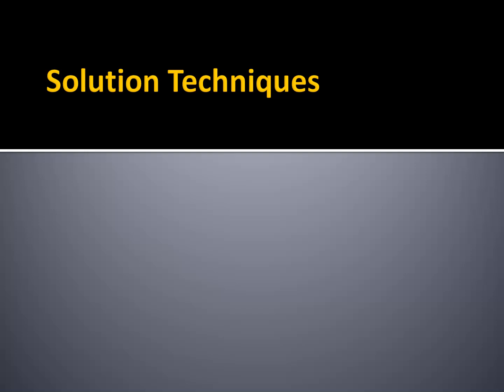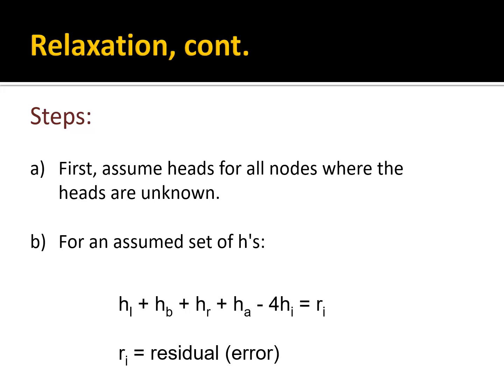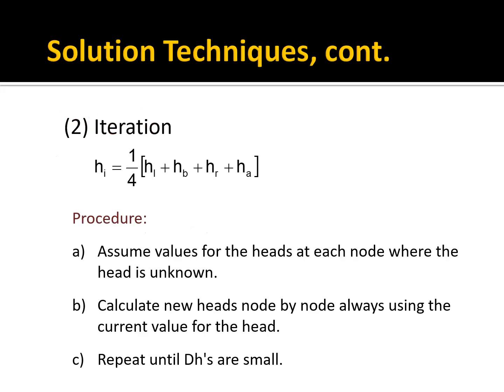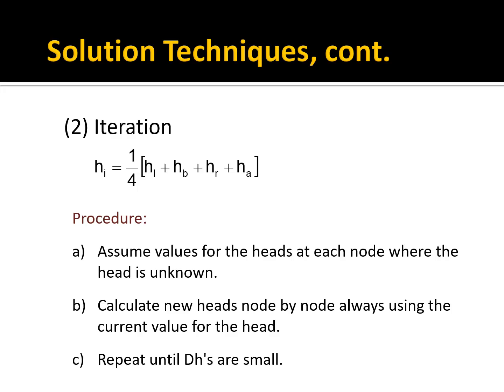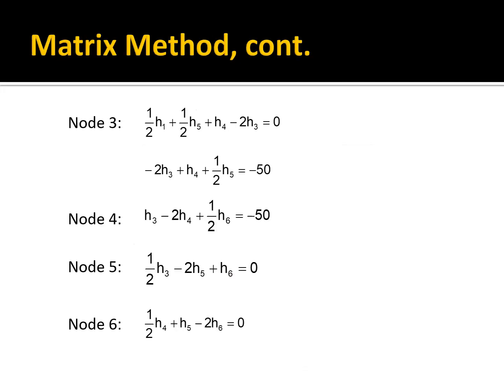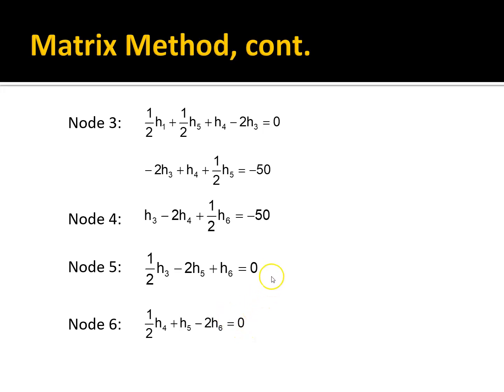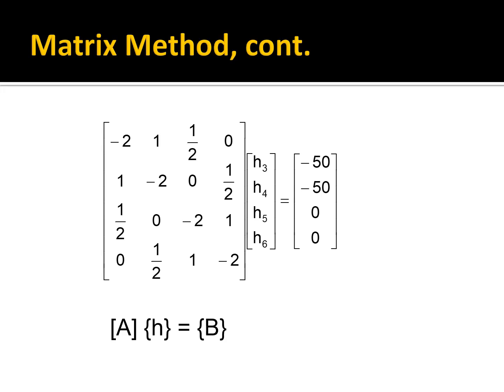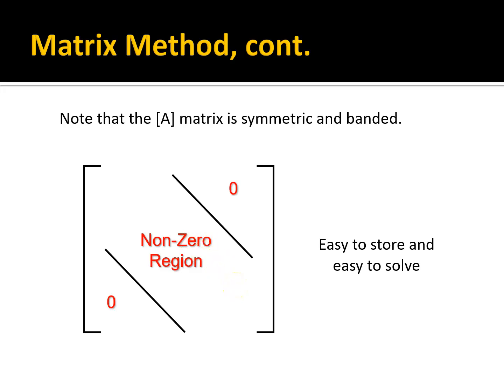finite diff, pt 2 - solution techniques